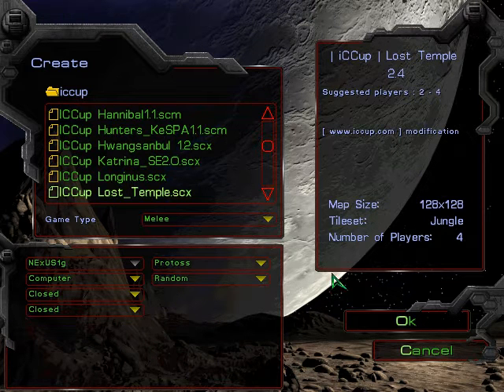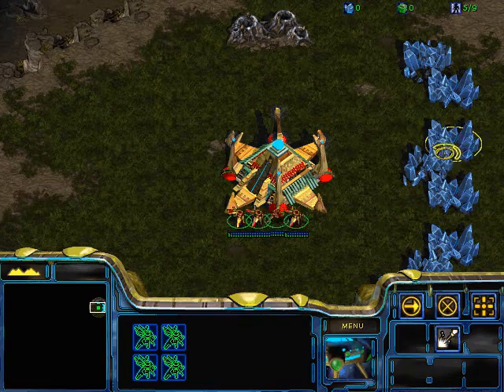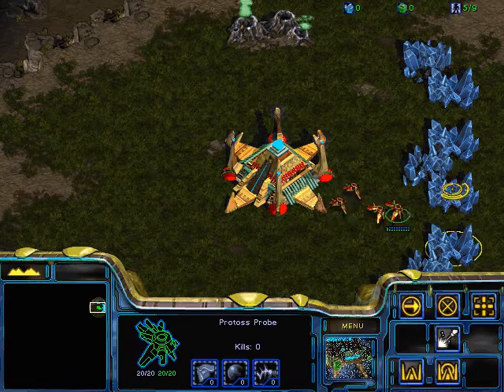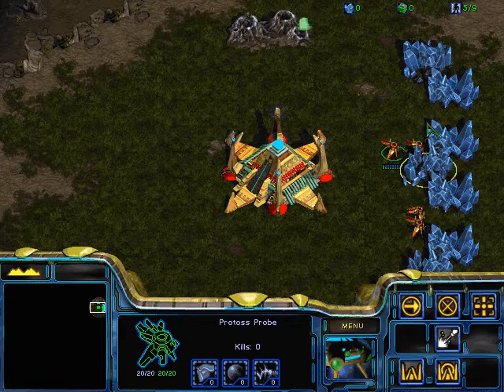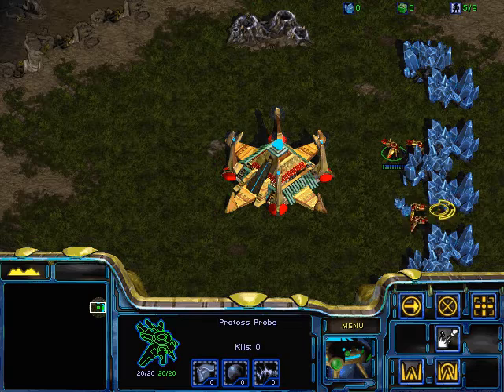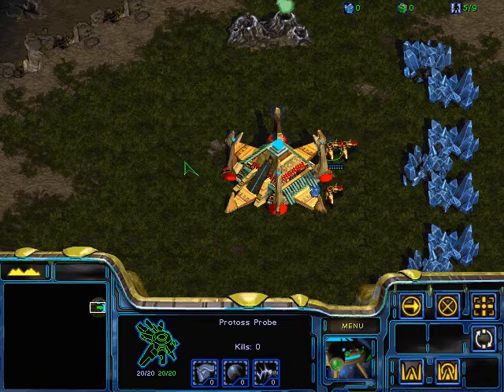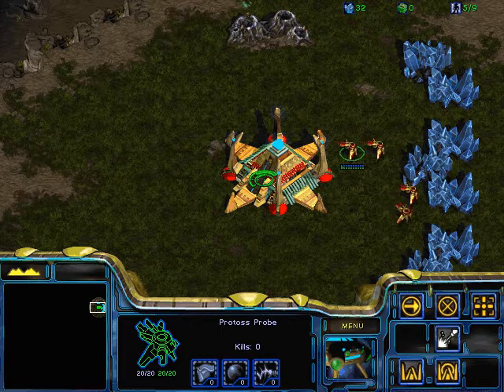StarCraft Split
Probe split example.